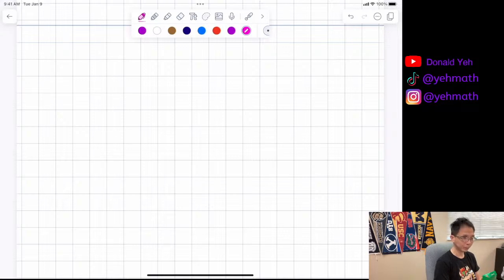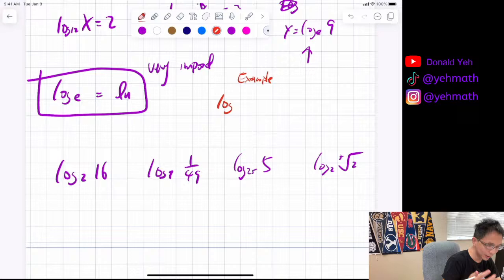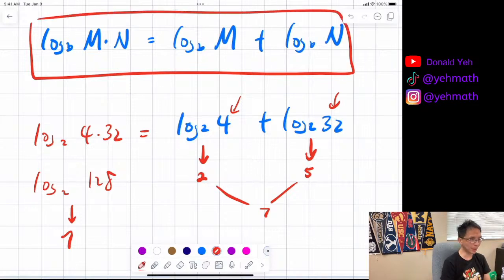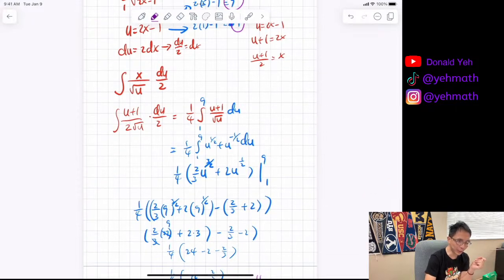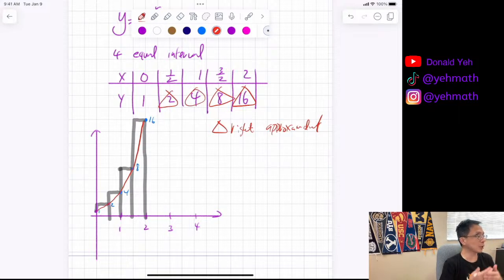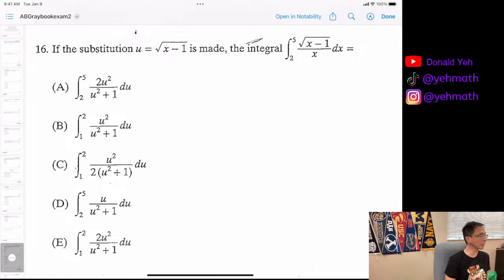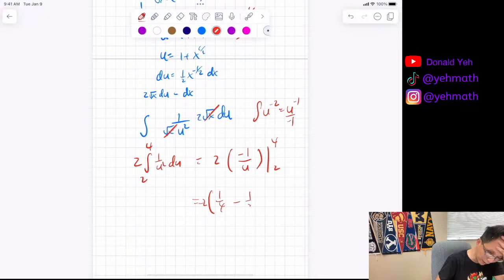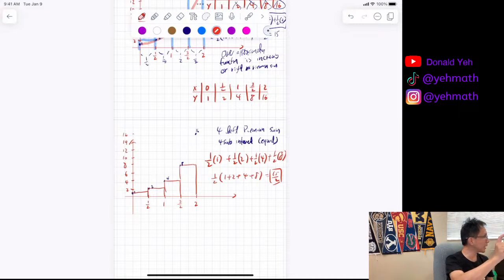Ap Pre-Calculus log